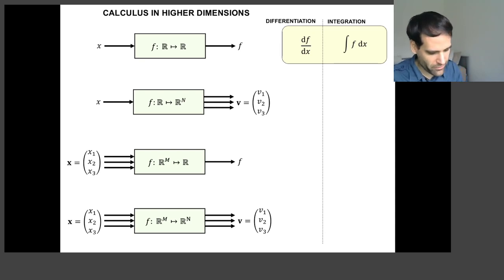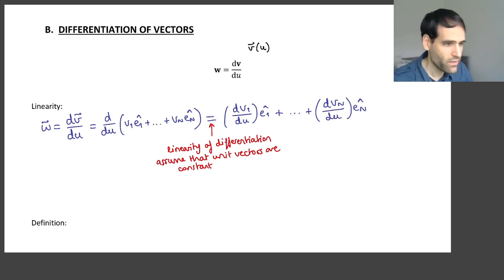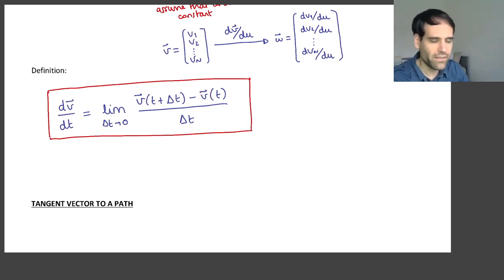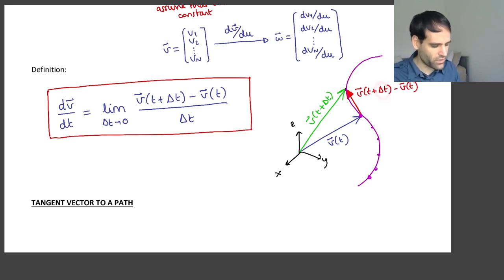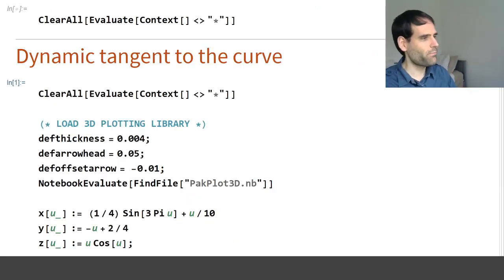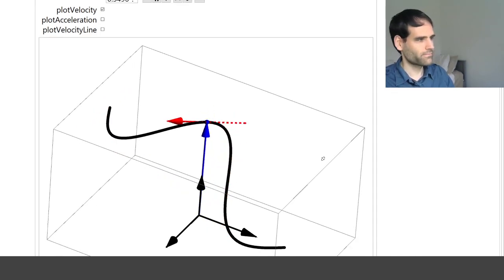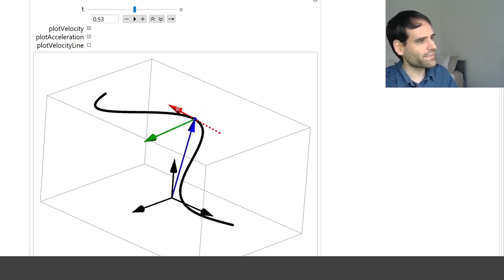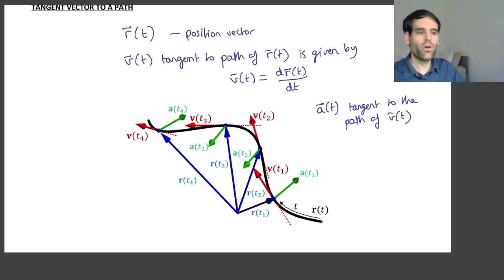3.2 Vector Differentials - #03 Differentiation of Vectors and Its Significance